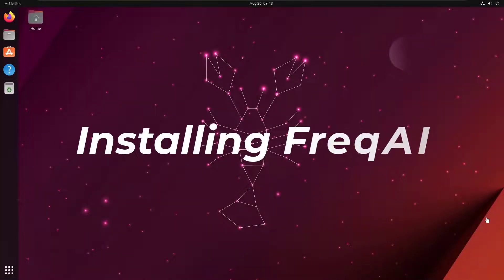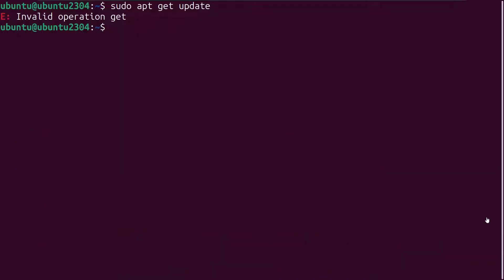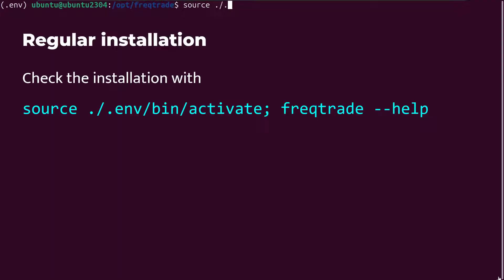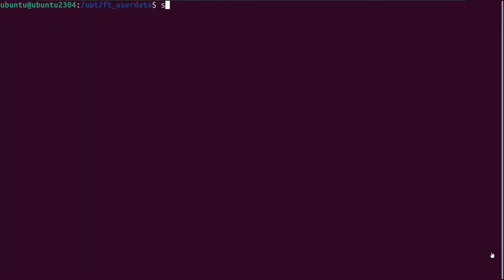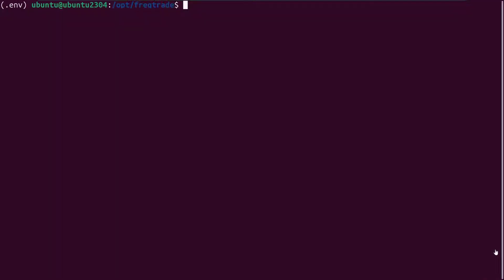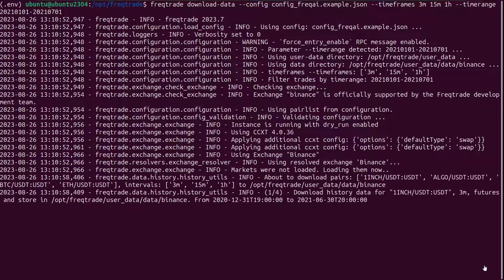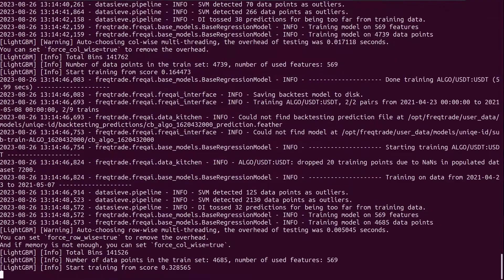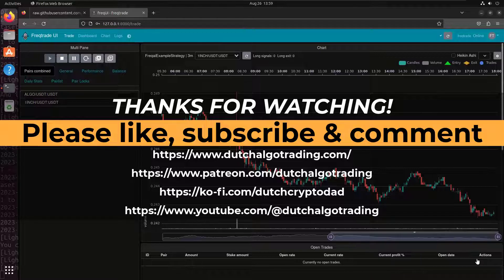Beginners guide to FreqAI - Easy install and run a AI trading bot with setup script or Docker.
Welcome to the first part of a video series where I will present a beginners guide  for installing the Freqtrade AI bot with the setup script or with Docker compose.

WARNING: THE SCRIPT INSTALLED ENVIRONMENT DOES NOT NEED DOCKER. NOR THE DOCKER NEEDS THE SCRIPT INSTALLED ENVIRONMENT. THEY CAN BE INSTALLED AND RUN SEPARATE AND ARE NOT DEPENDEND ON EACH OTHER. SORRY FOR BEING UNCLEAR FOR THIS.

Chapters:
0:00 Introduction
0:43 Hardware and software requirements
1:49 Install Freqtrade AI manually with the setup script
5:36 Install Freqtrade AI Docker image
8:33 Downloading config and strategy file
10:15 Dry-Run the bot with AI capabilities
12:02 Backtest with AI capabilities
14:48 Enable the web interface
16:16 Login to the webinterface
18:07 Endcredits

In this part I will show you how you can quickly install and run the freqtrade bot and it’s AI capabilities and I will show you how you can run and backtest your first AI enabled strategy.

In later videos I will dive deeper into the other options and possibilities. And will explain some AI and machine learning theoretics as well, so that you have a better background to create your own AI enabled trading strategies.

😐 The guy in the picture is not me, but AI generated. 😐